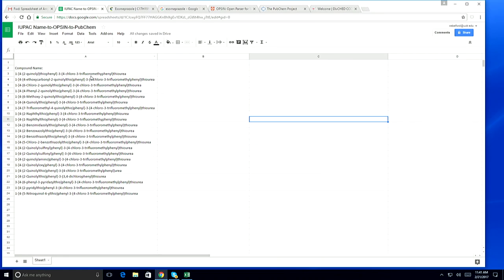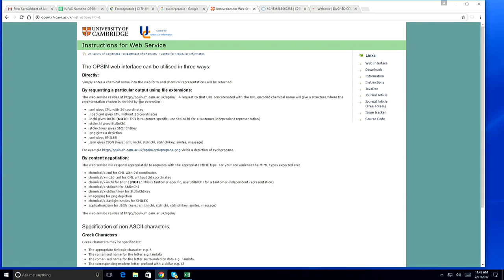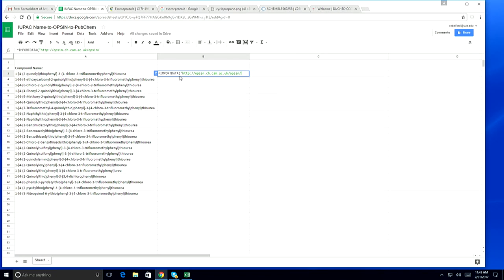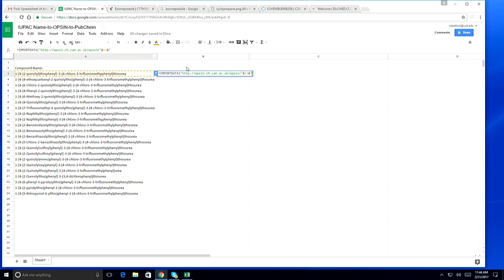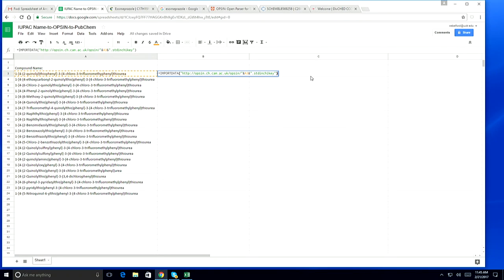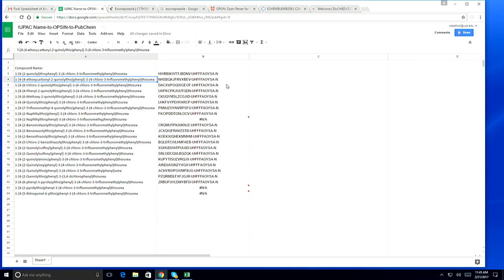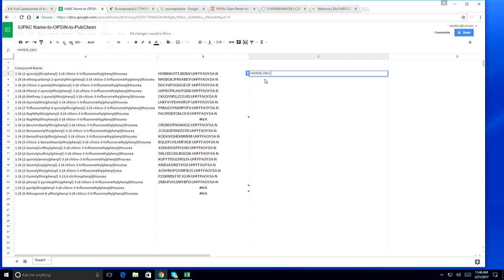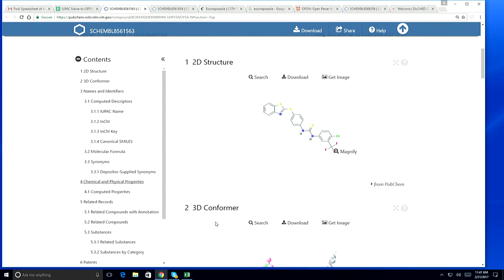GoogleSheet to OPSIN to PubChem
This short video describes how to connect a chemical name to PubChem via Google Sheets